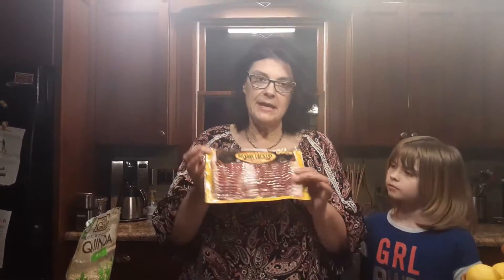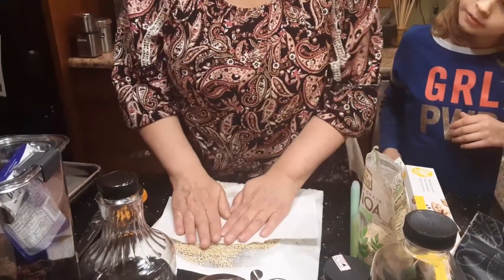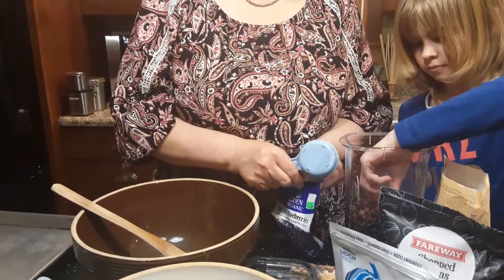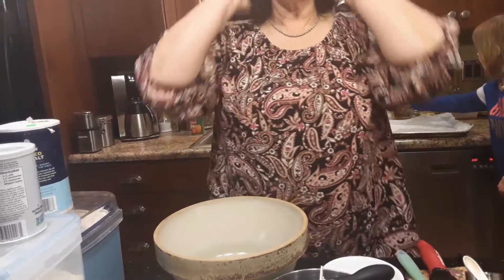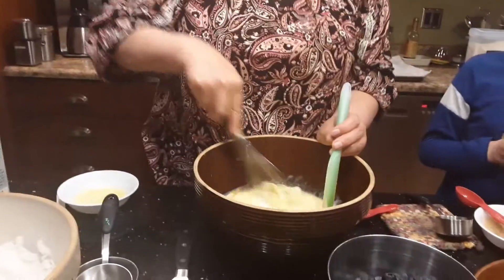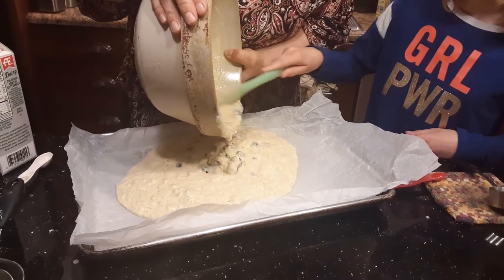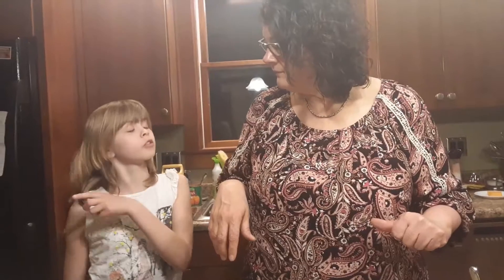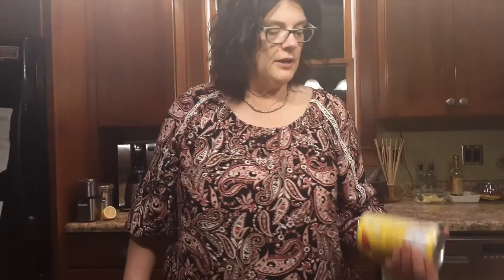Mother's Day Cooking